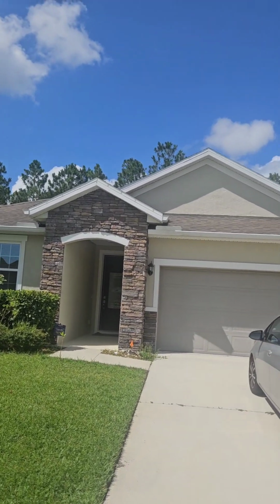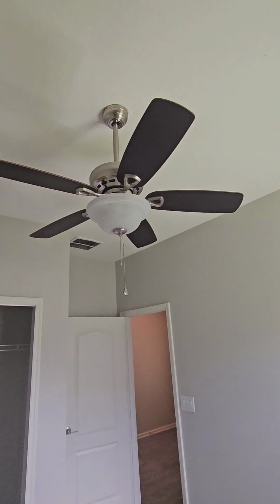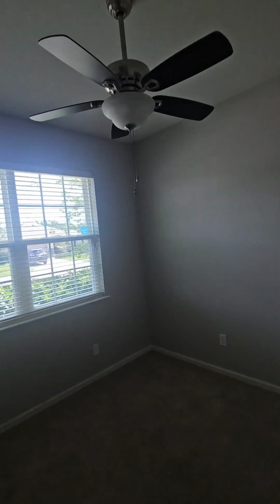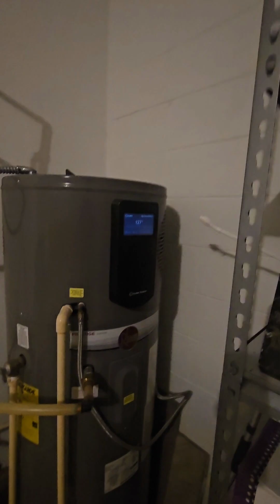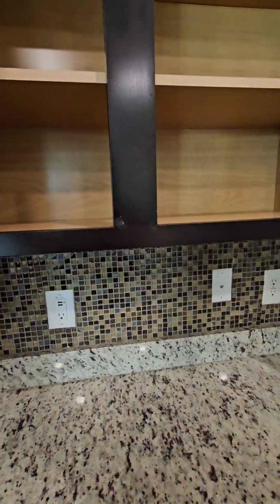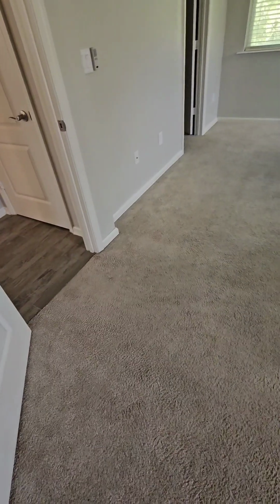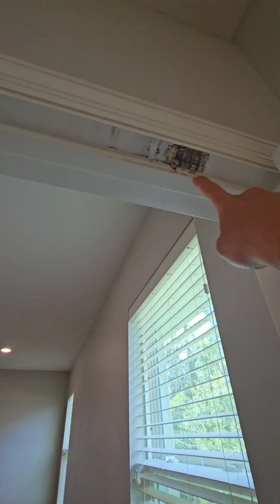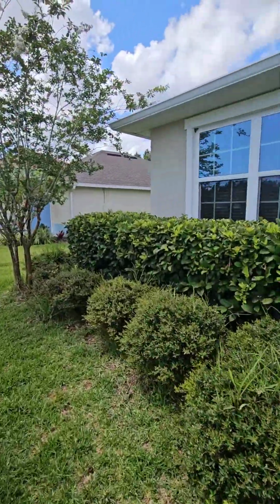115 Pergola Place, Ormond Beach FL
115 Pergola Pl, Ormond Beach FL
4 bedroom 2 bath